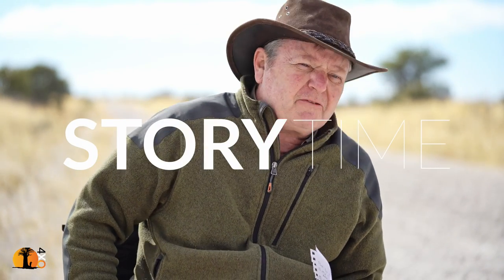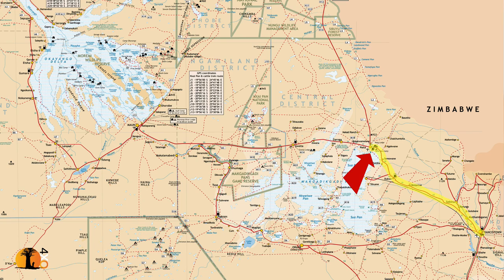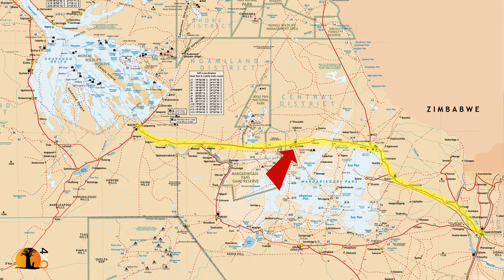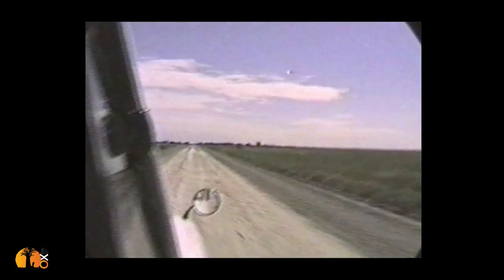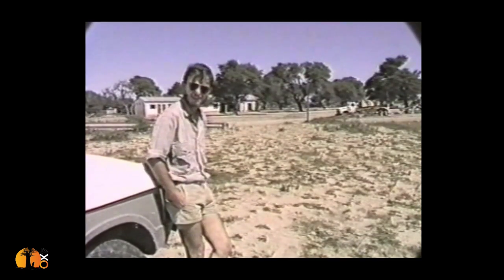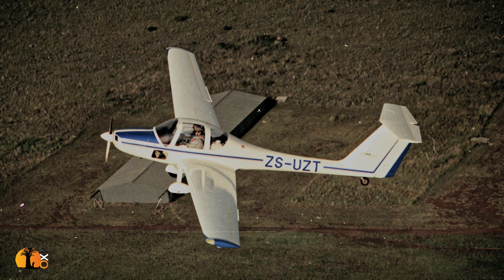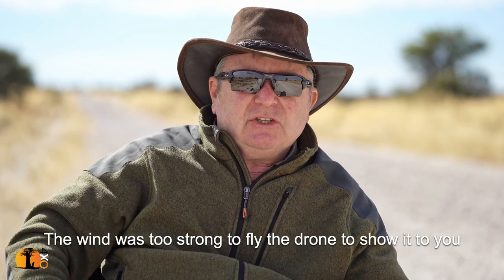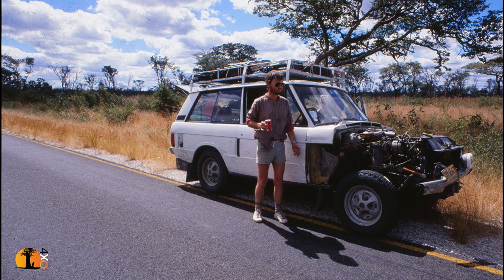ROAD OF INFAMY | Story Time with Andrew St Pierre White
The Francistown to Maun road in Botswana will live in my mind forever as the one that broke my 4WD the most. And mostly in a Range Rover.

4xOverland is one of the world's largest global adventure motoring channels. It is hosted by well known explorer and filmmaker, Andrew St Pierre White.